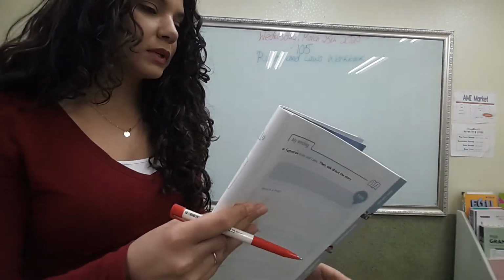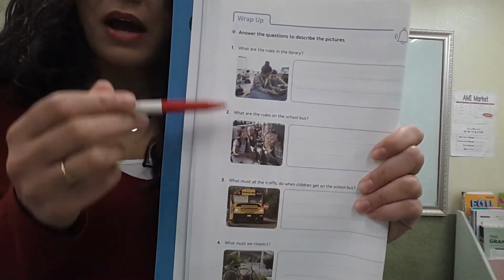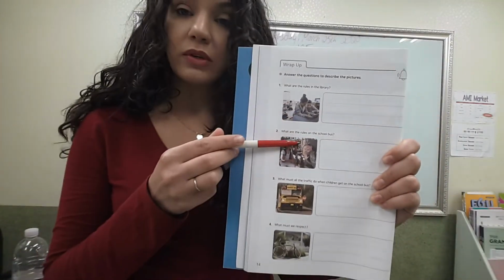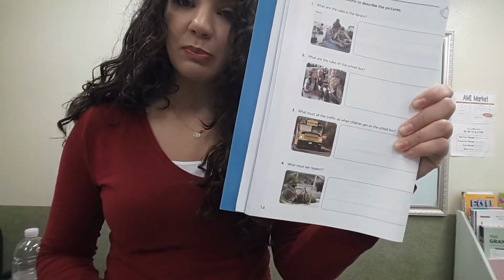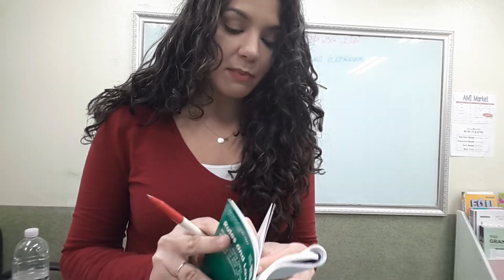(105) Rules and laws Workbook - 3/25/2020